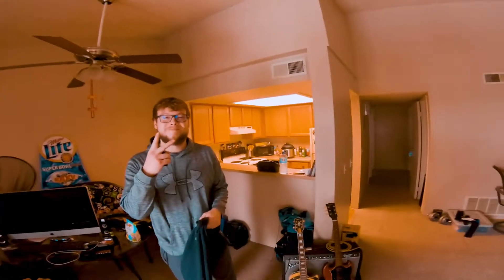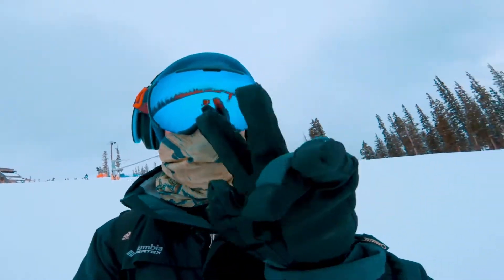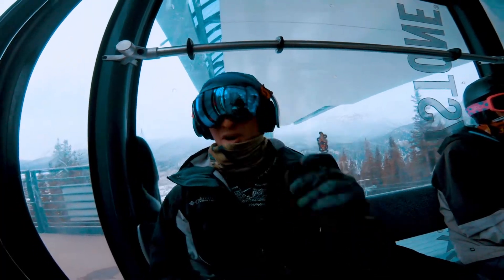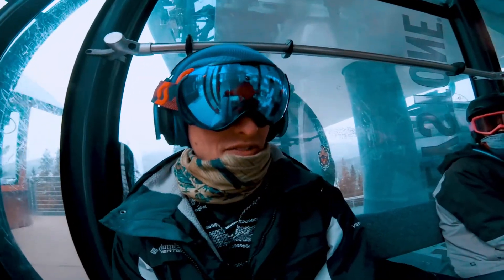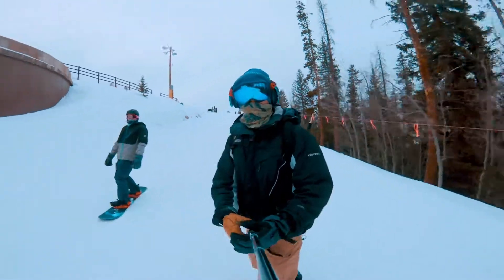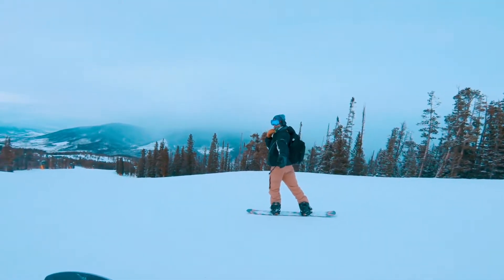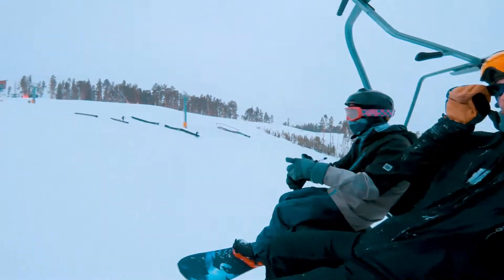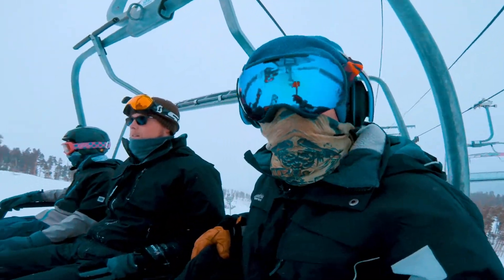HOW TO TRICKS AND TIPS WITH SNOWBOARDING! LEARNING SECOND DAY! VLOG# 7 PT 2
Shredding Keystone Colorado! Second day with my brother Troy and he did so well with snowboarding. I did change the snowboard style and he loved the rocker way more! Hope the tips and tricks with snowboarding can help someone! I am uploading 1 video a week on Mondays!
Volcano Trap- Gunnar Olsen

Snow Affect
Free Realistic Snow Overlay by Kosmos Motion Graphics